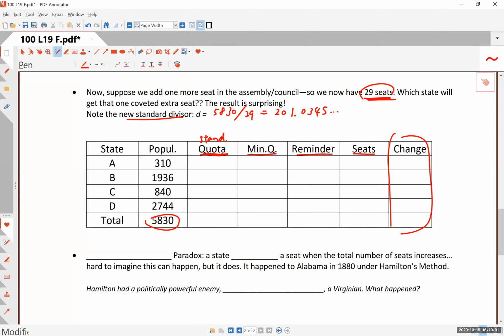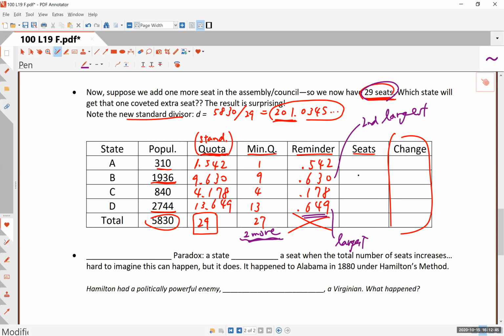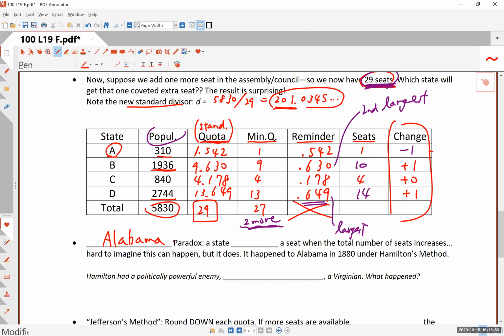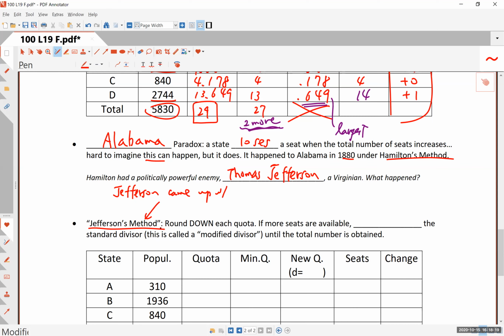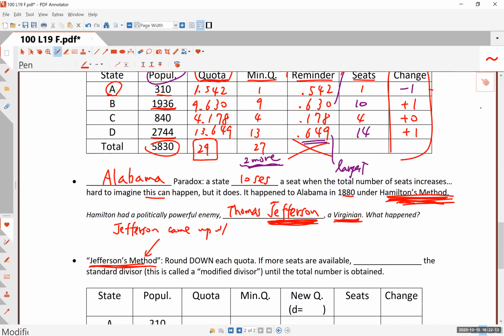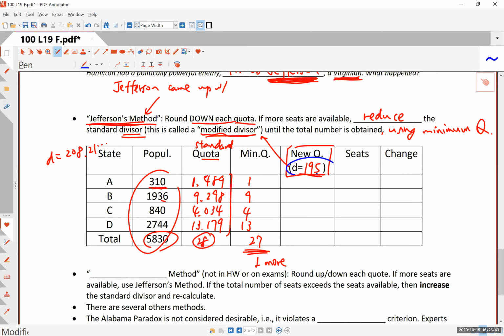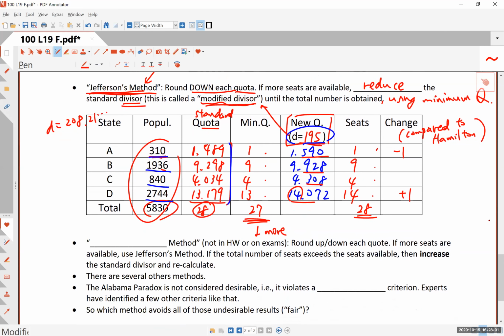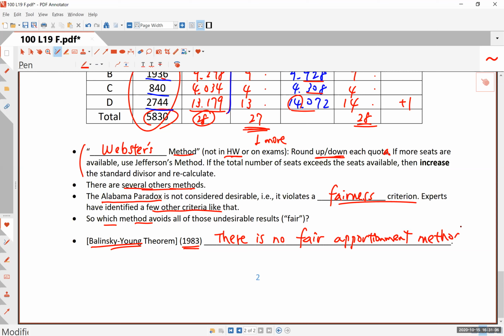Lesson19 Part 2